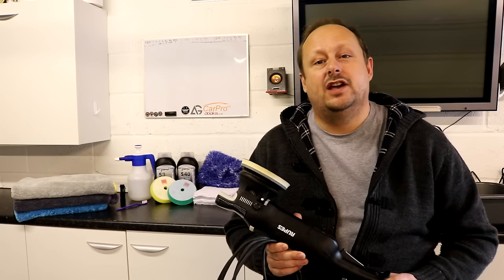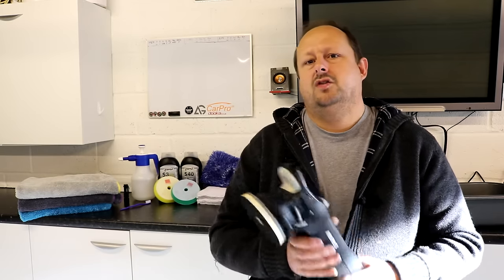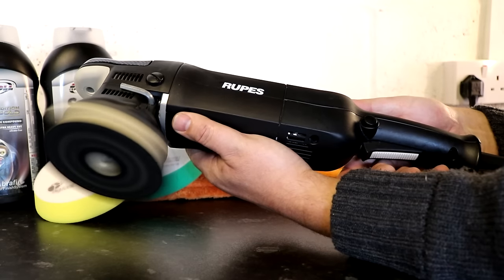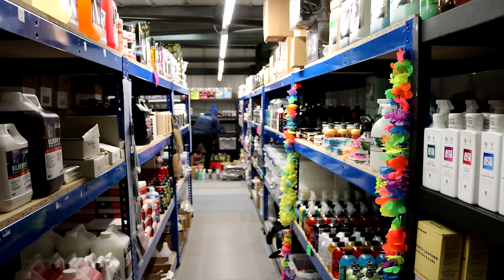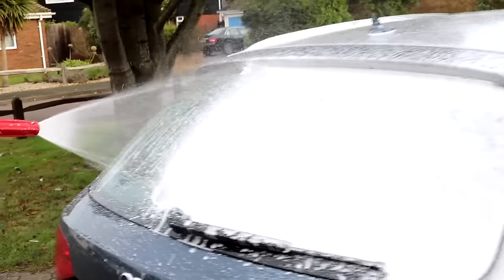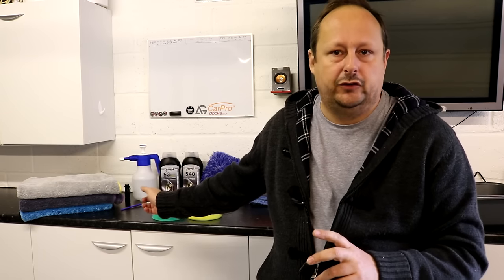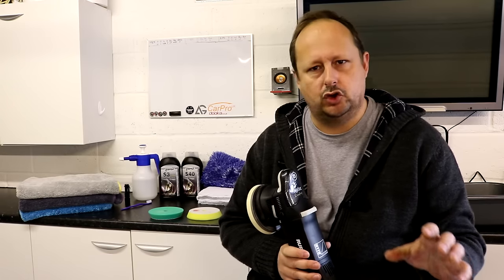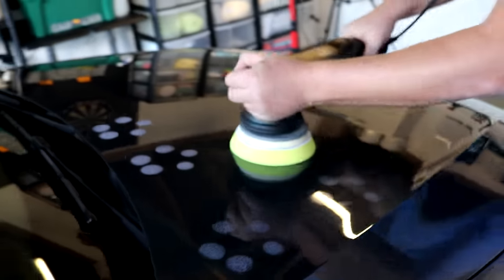Rupes LHR15es MK2 bigfoot machine polisher review guide demo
TOOL ONLY

My Main Camera

Bargain Amazon Wash mitts

Recomended Products